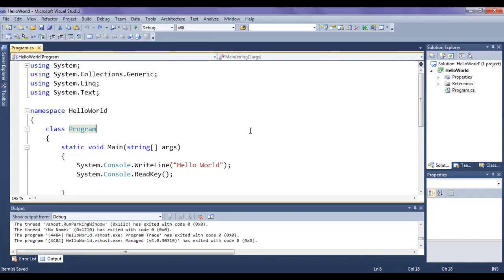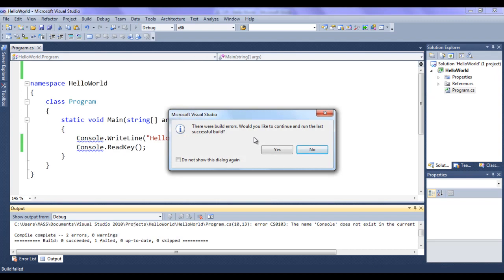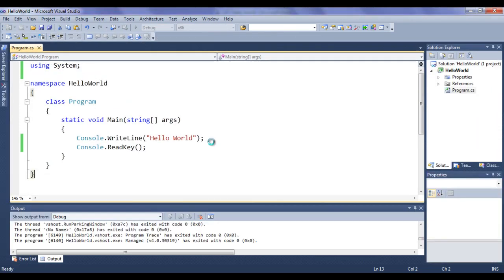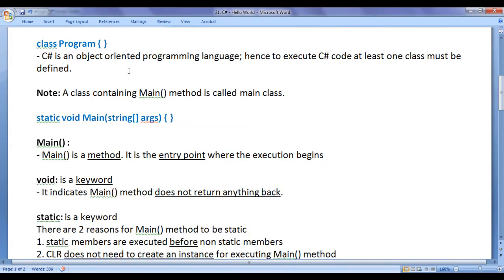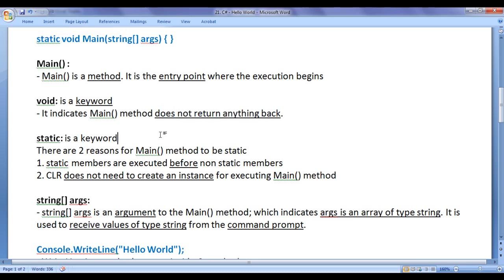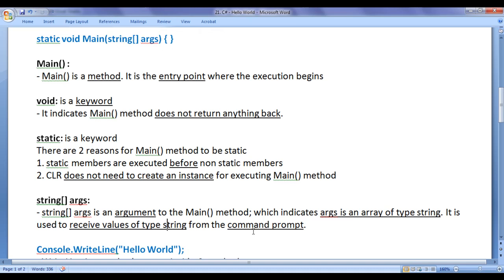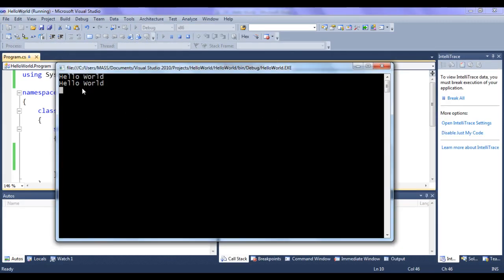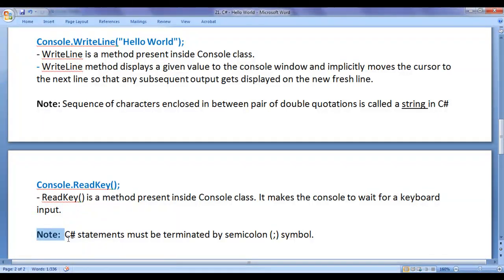Hello World program in C# - C# Tutorial 04 🚀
► Start your C# journey with a simple "Hello World" program in Visual Studio. Understand using System, namespaces, classes, methods, and more. Perfect for beginners eager to learn C# basics and build their first application. Dive in and code your first C# program today!